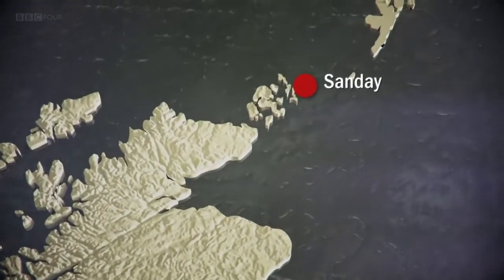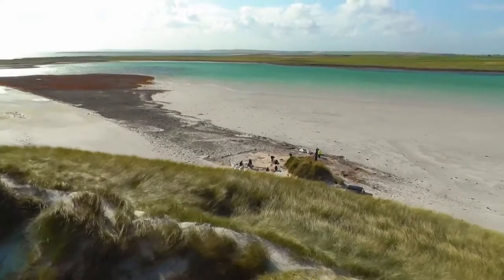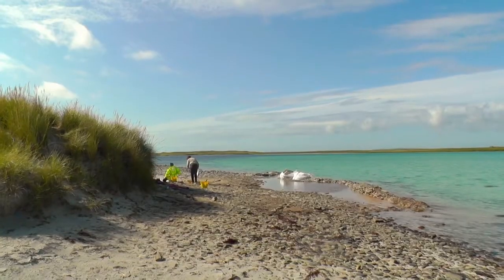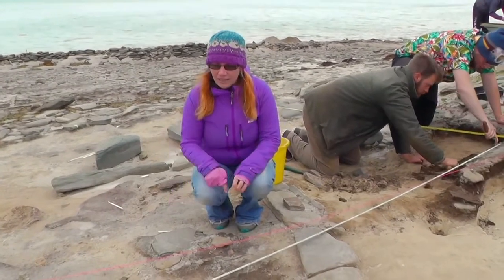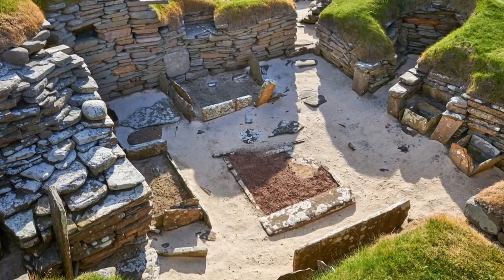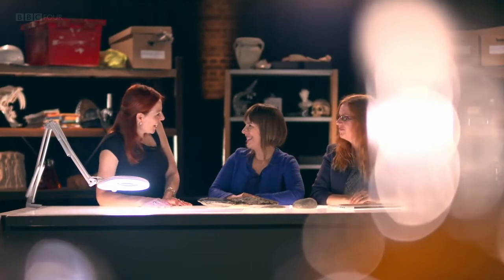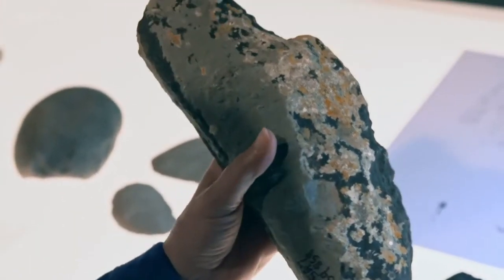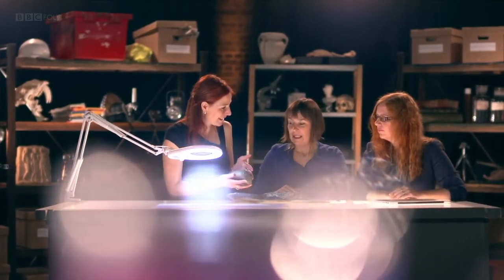Cata Sands Orkney: BBC Digging for Britain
UCLan Research on TV
This episode of the excellent 'Digging for Britain' features Prof. Vicki Cummings UCLan discussing the work at Cata Sands on the remote Orkney Island of Sanday. This joint project with UHI investigated the early neolithic house located at the most stunning beach location. The clip describes the interesting way this discovery was made.